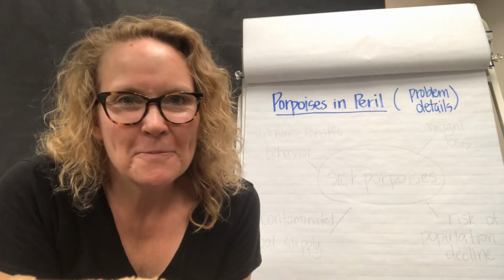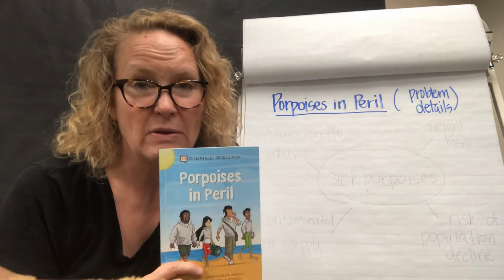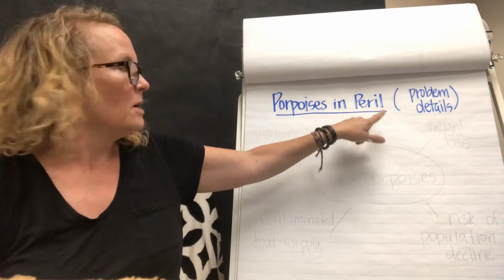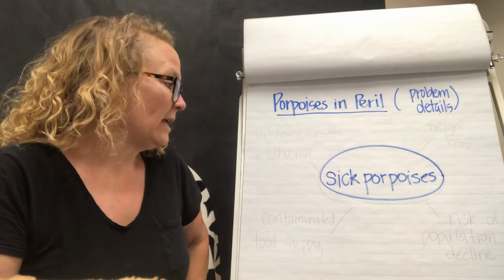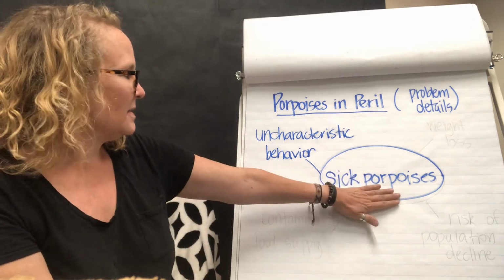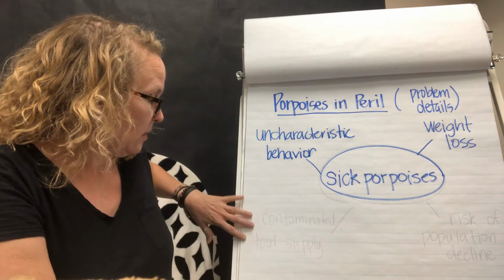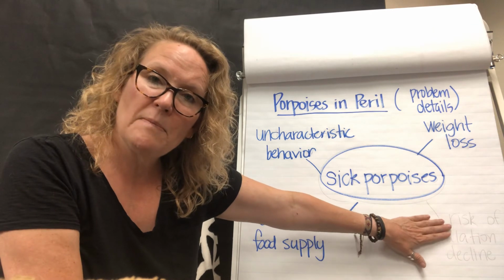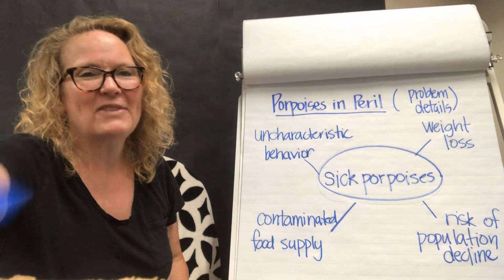Reading Analysis: Porpoises in Peril